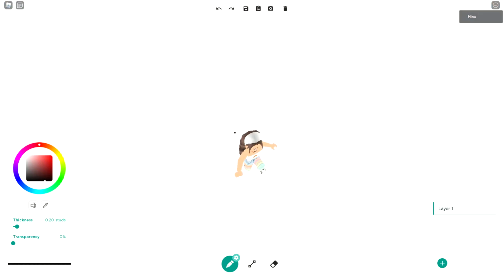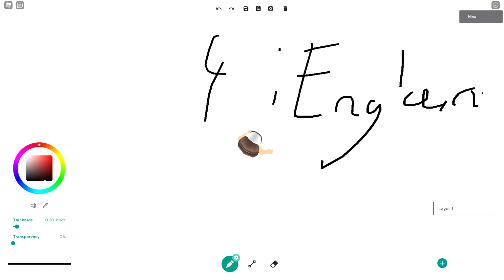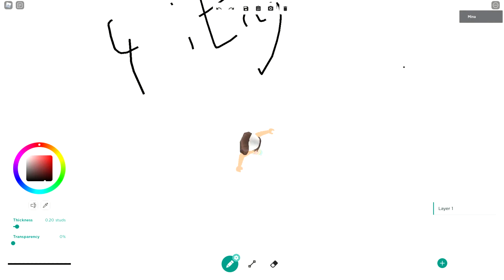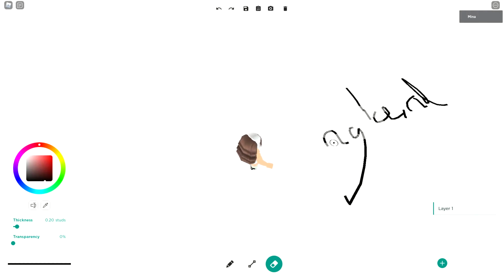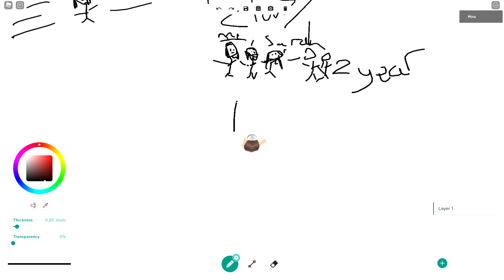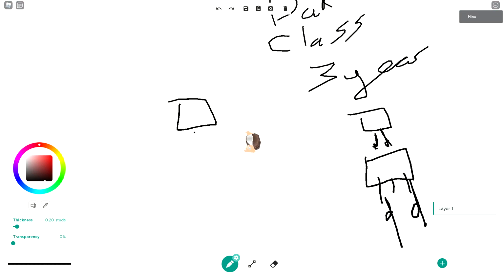Roblox draw my life.... (bad news)